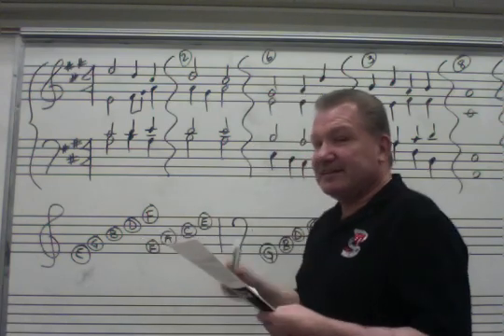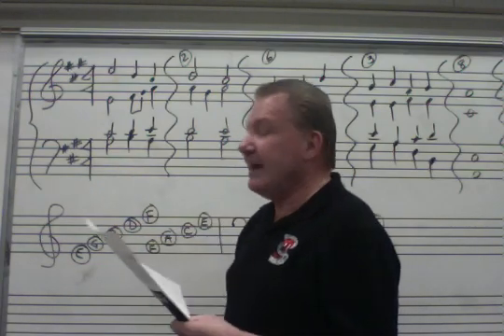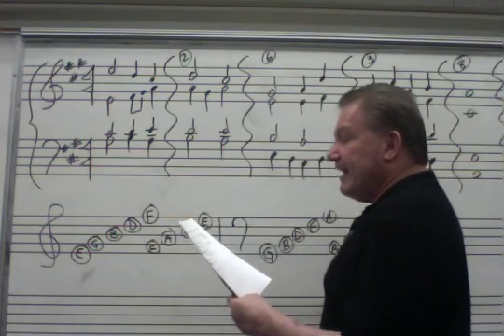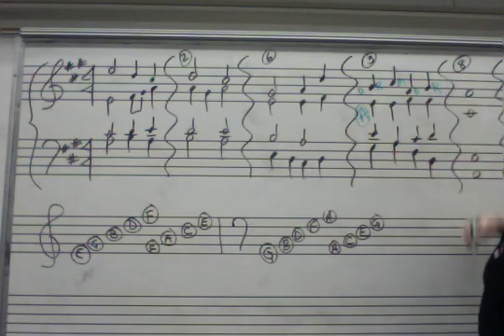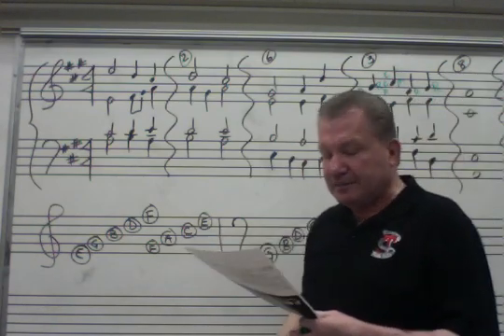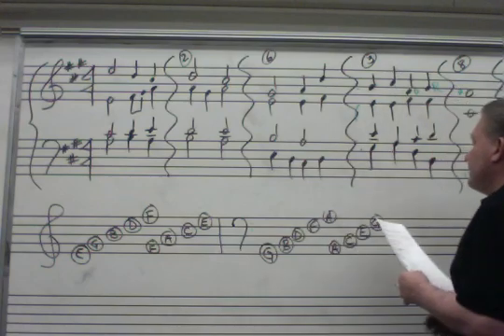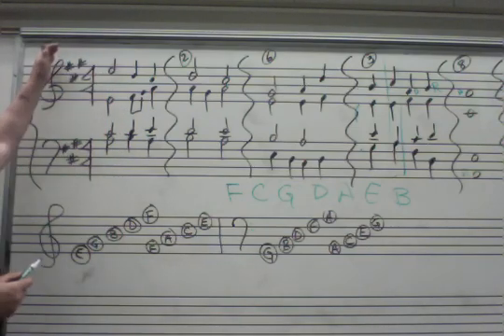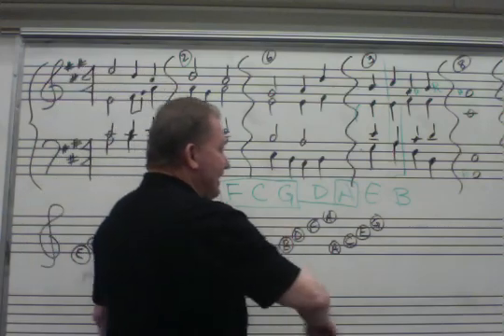3.18.2020 - LF Feedback on Fundamentals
Feedback on Fundamentals Assignment from Google Classroom